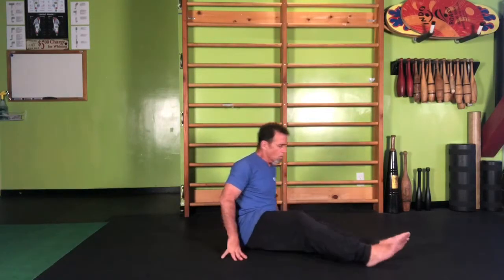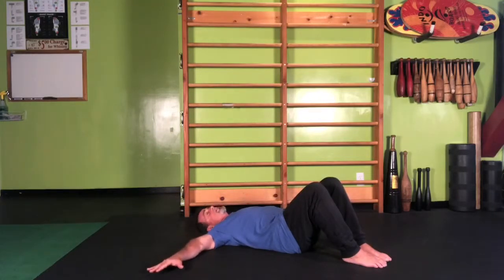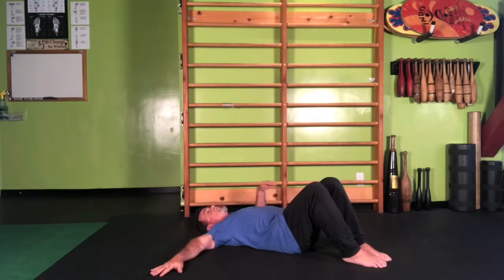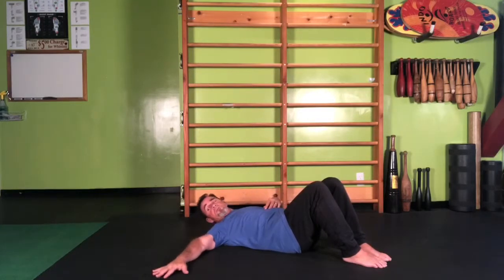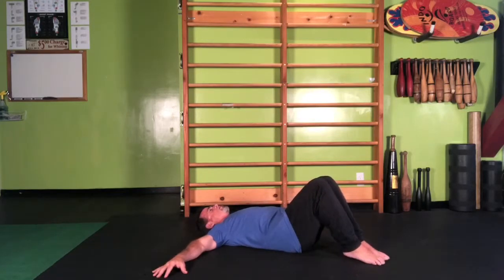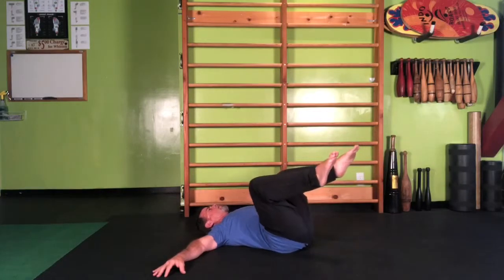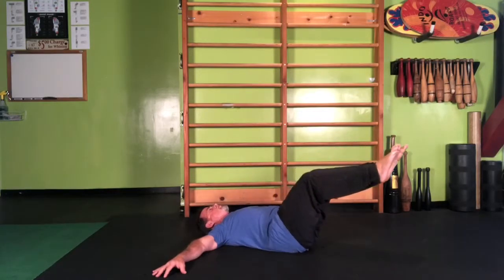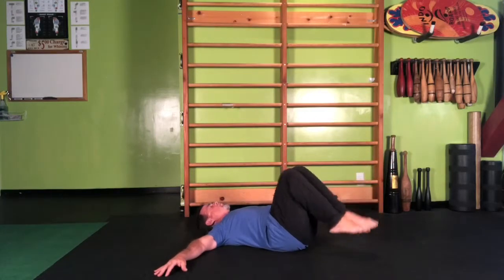Return to Center Hip Circles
This video is to support concepts in the book, Return to Center (2019). The video will guide the viewer through a means of mobilizing the hips. The exercises on this channel are produced as a means of assisting people with exercise guidance, selection, and execution.